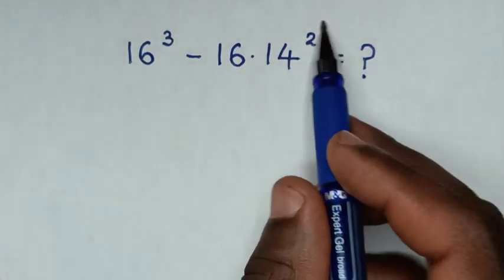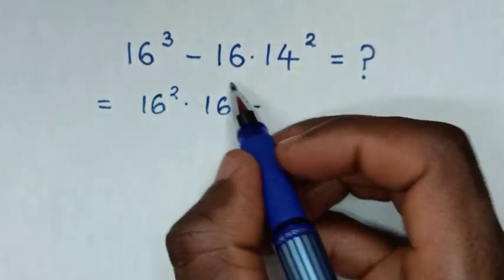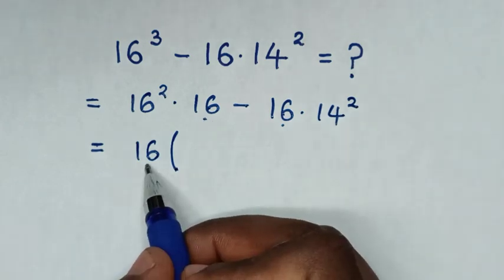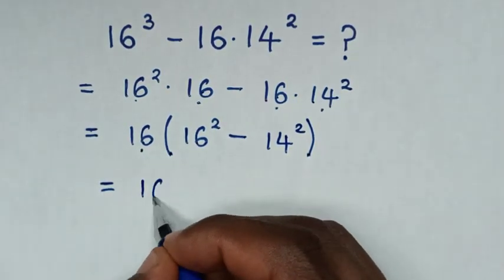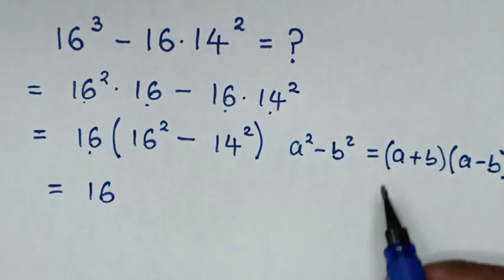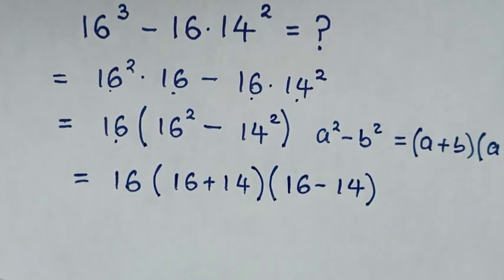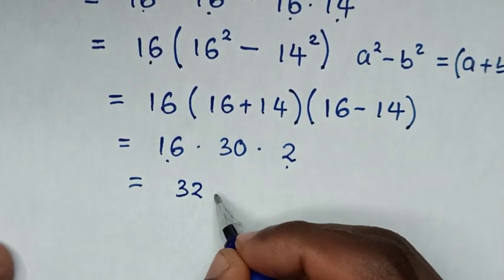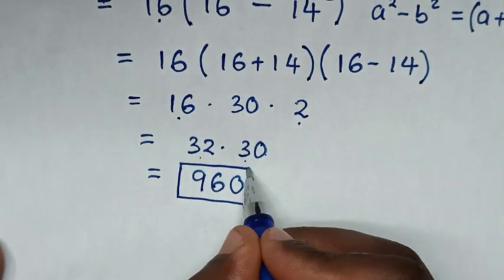A Nice Math Problem • Calculators Not Allowed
How to solve this 16³-16•14²=?
math problem with out using calculator